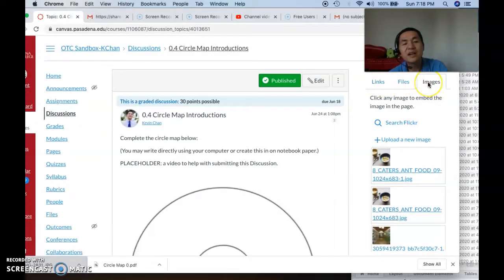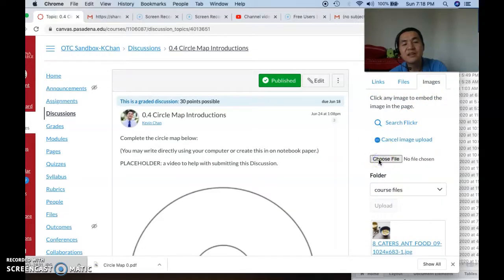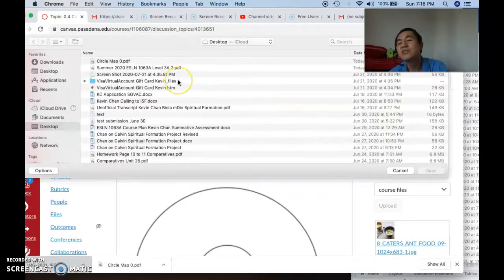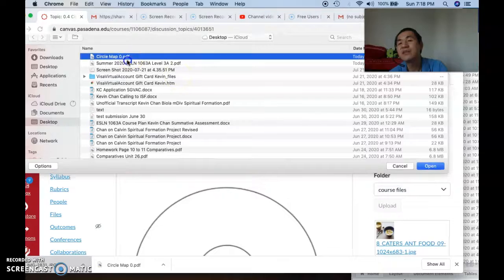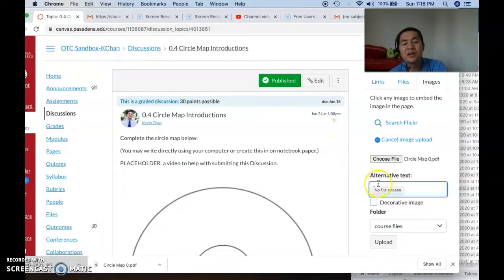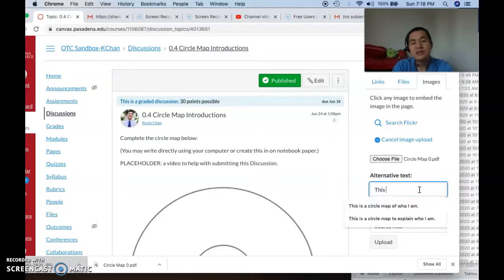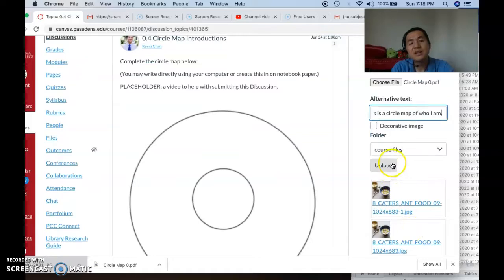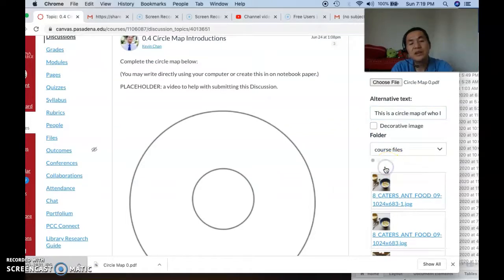Posting an Image on a Discussion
This video is made in support to help students fulfill their Discussion 1 assignment by teaching them how to upload an image and save it in their replies.